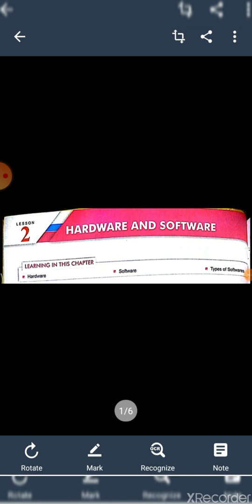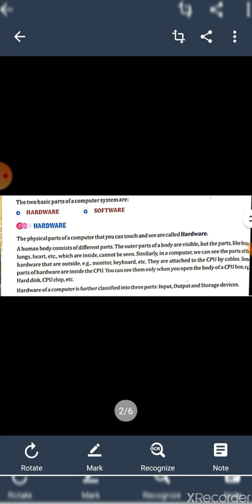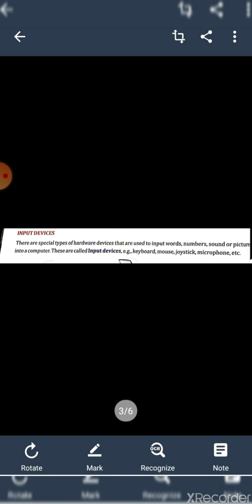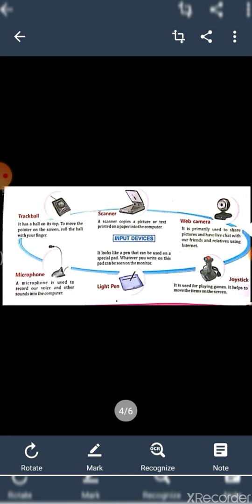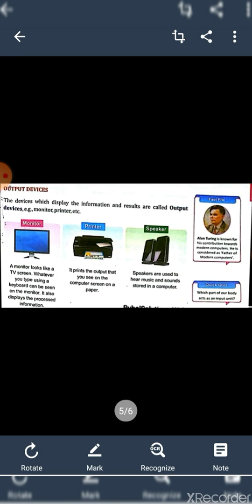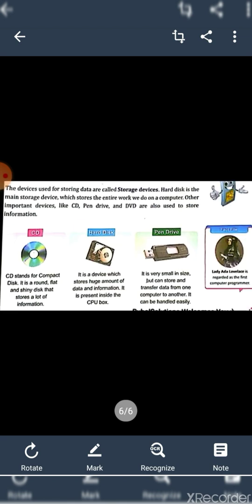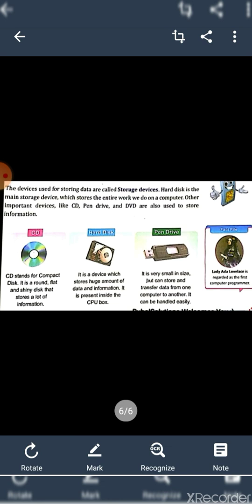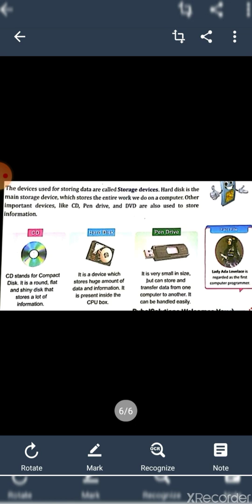Class 3, Chapter 2(Hardware and Software)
Part 1(Hardware and it's parts)